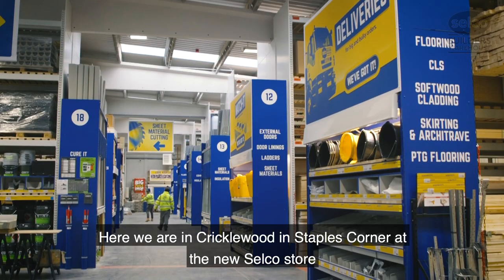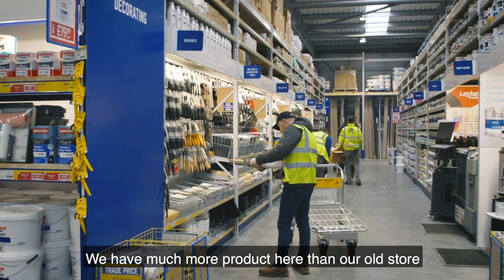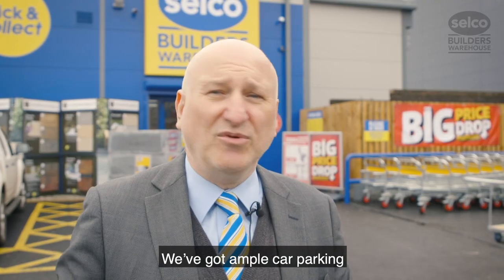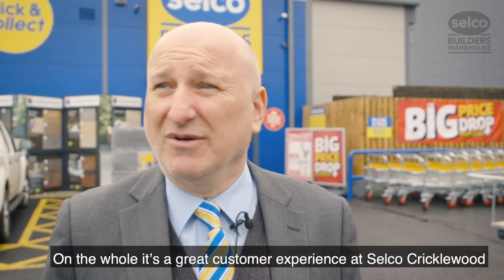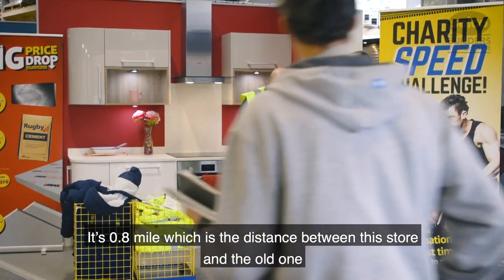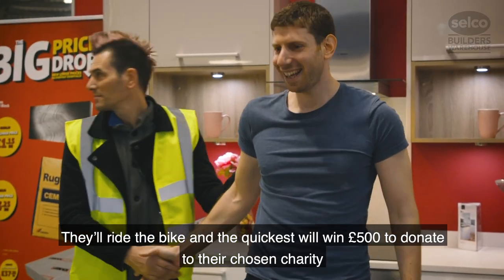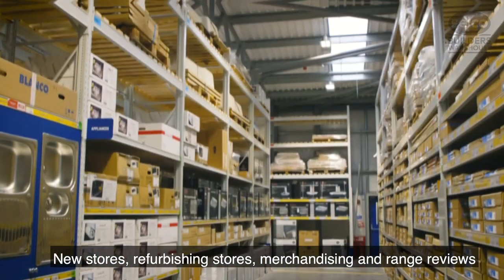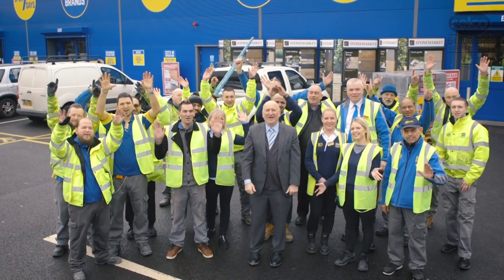Selco Builders Warehouse - Cricklewood Branch Opening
NOW OPEN! NEW & IMPROVED CRICKLEWOOD BRANCH!

Don’t worry, we haven’t gone far. Our new and improved branch is less than a mile away from our old location and has the same great team.

We've now officially opened our new branch at Staples Corner and it's bigger and better than ever.